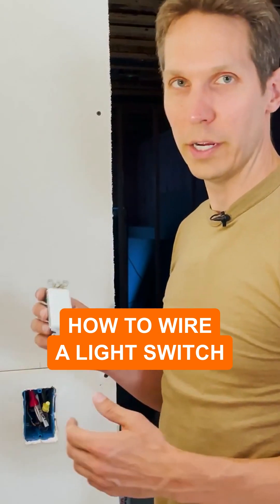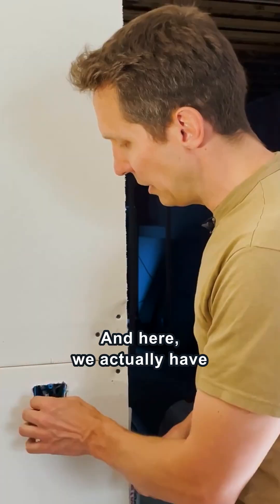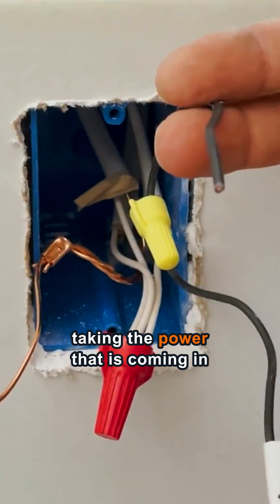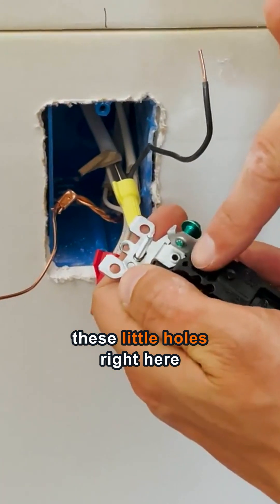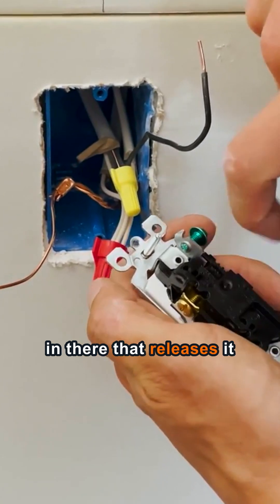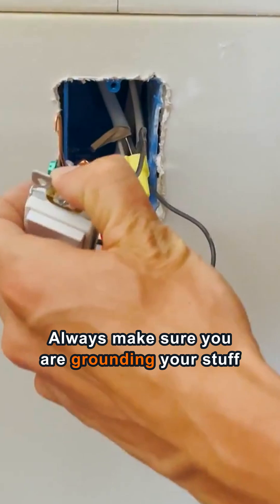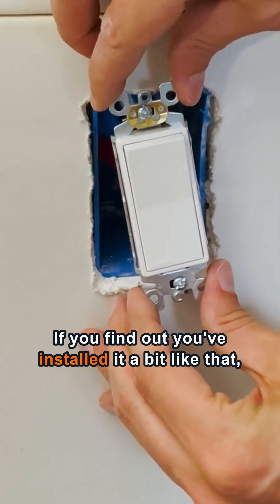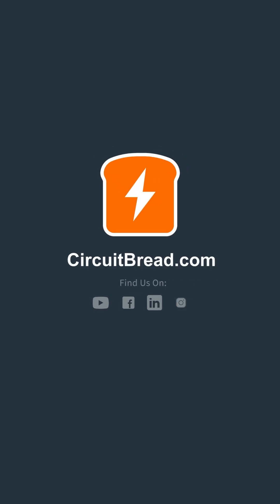How to Wire a Light Switch - Electrical Work for Electrical Engineers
When in doubt, call an electrician.  But with years of college and a fundamental understanding of electricity, electrical engineers should be able to do some basic electrical work in their own home.  As a tribute to my Circuits II teacher, I wanted to share some of my experiences from doing the electrical in my house to help other electrical engineers understand the basics.  As always, be careful, turn off all the power, and if you're at all uncertain what you're doing, remember that an ambulance ride is much more expensive and painful than talking to an electrician.  And don't burn down your house.  That goes without saying, right?